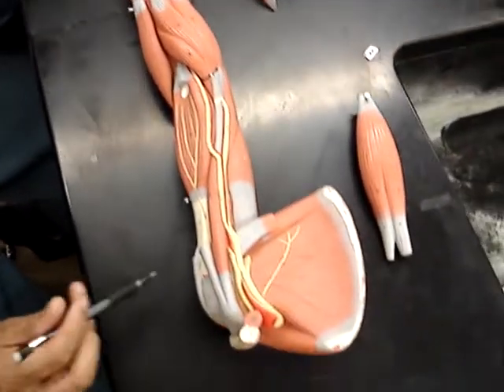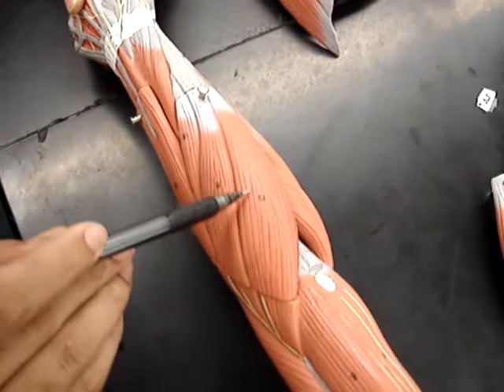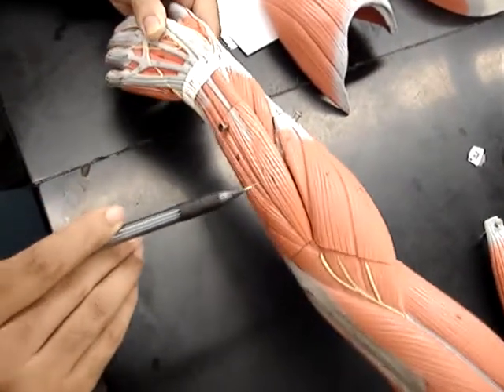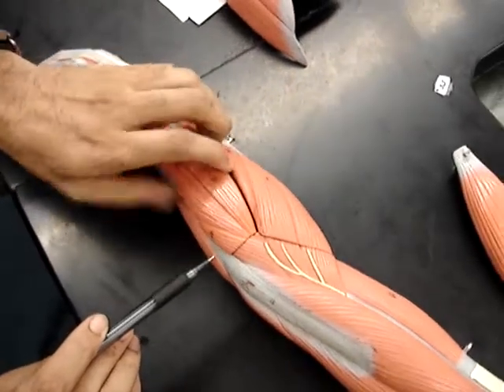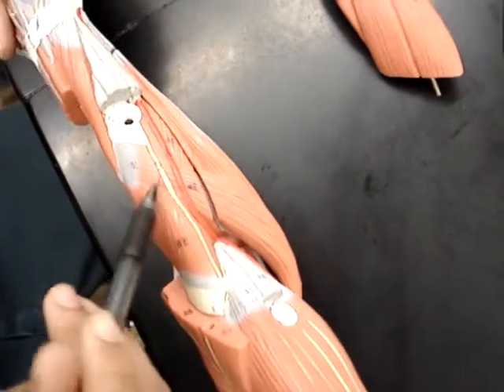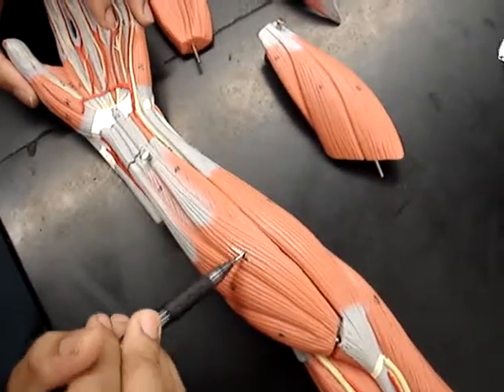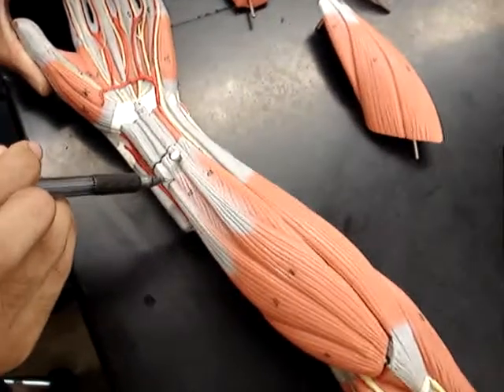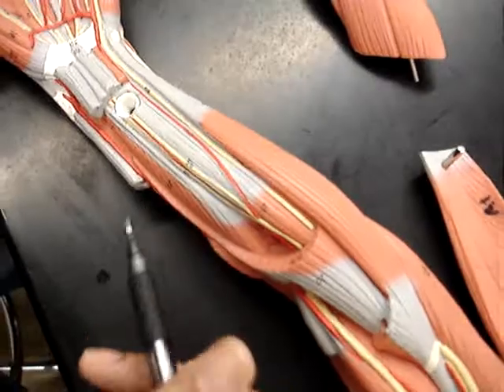Humananatomy361 Human model 5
lower arm